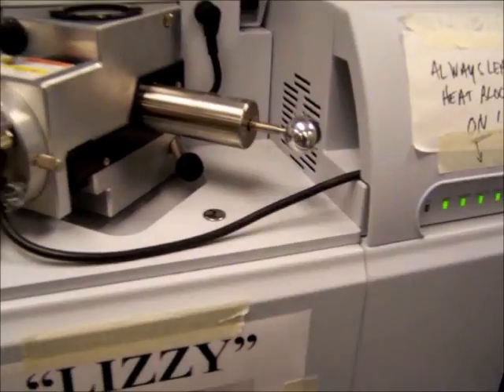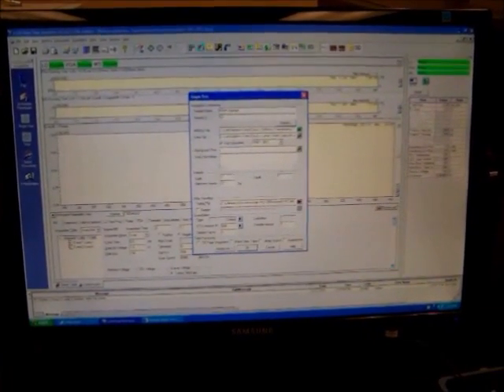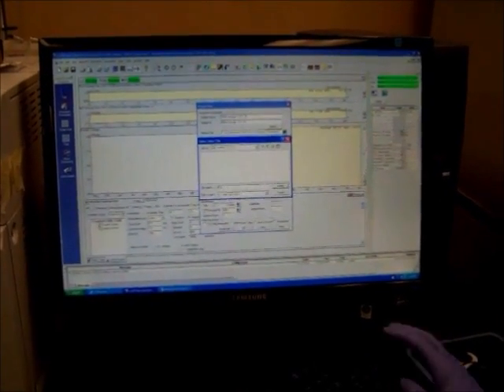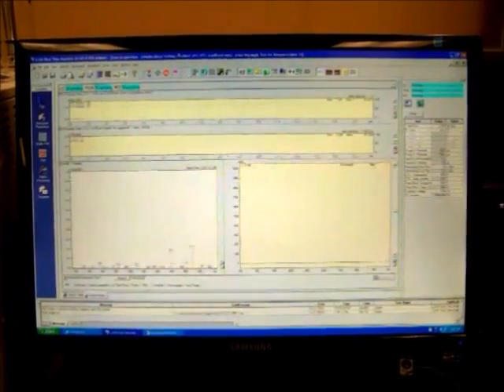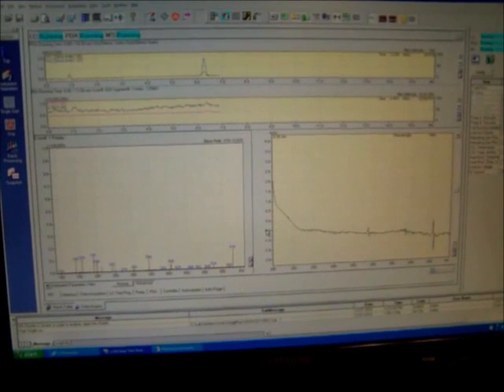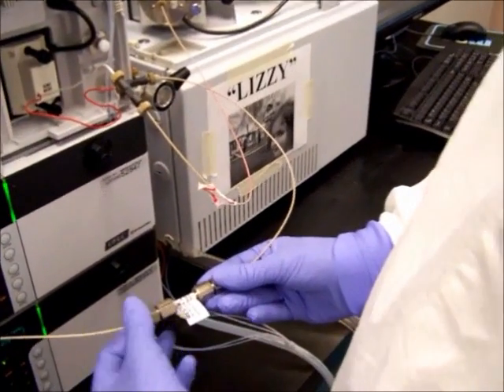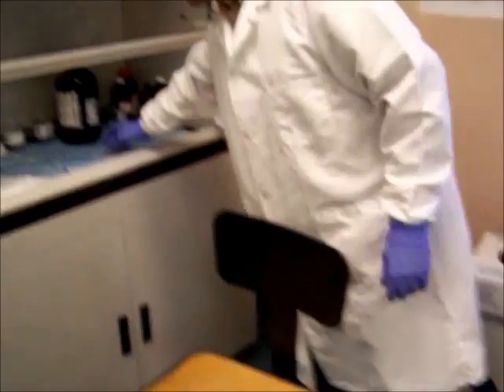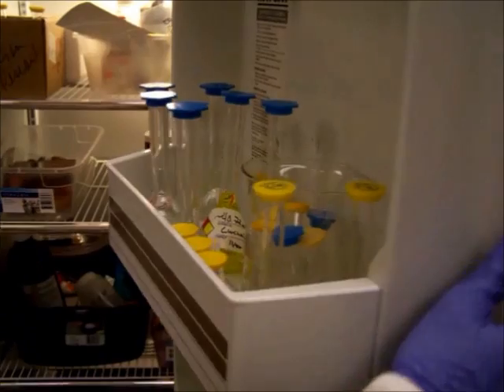LC-MS Simple Operation College Training Video Part 3.wmv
A simple training video on how to run an LC-MS.